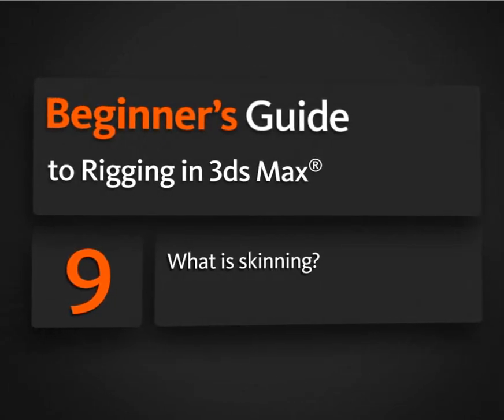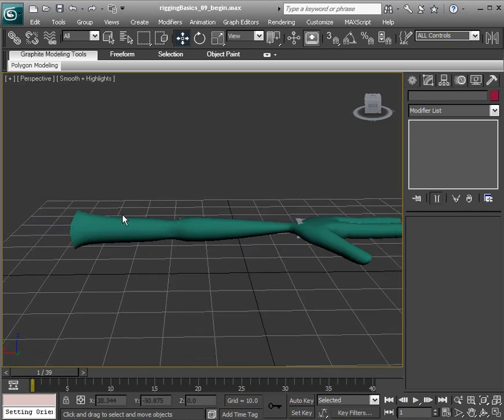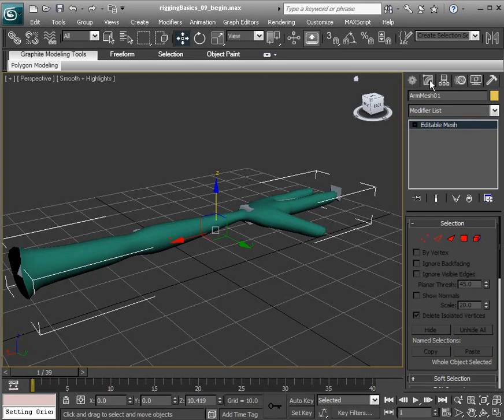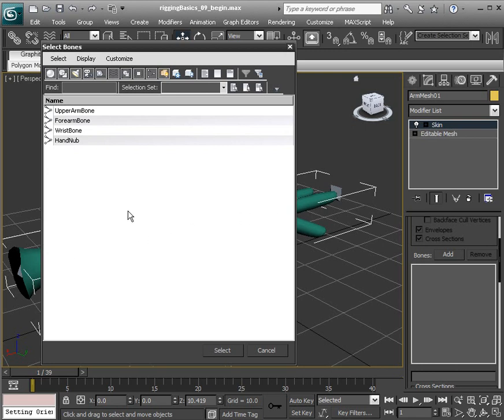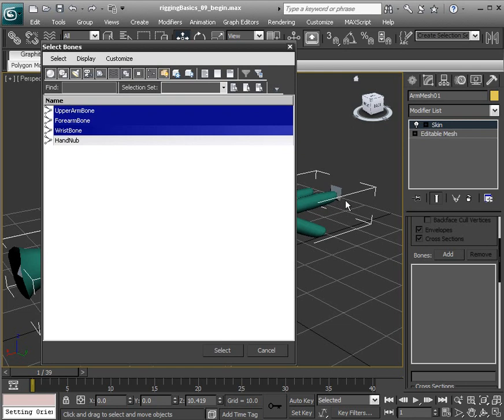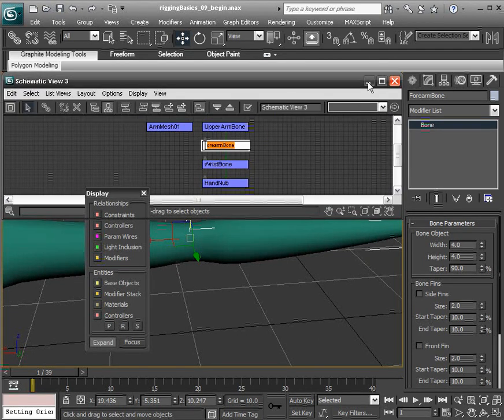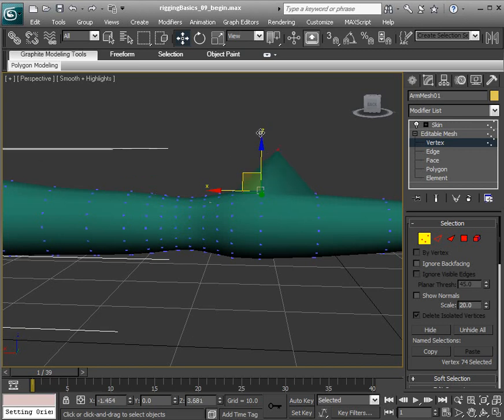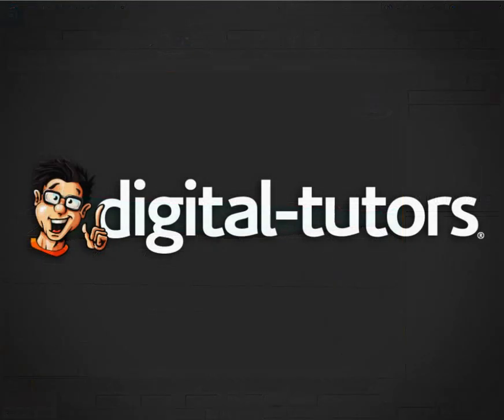09 What Is Skinning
Digital Tutors - Beginner's Guide to Rigging in 3ds Max